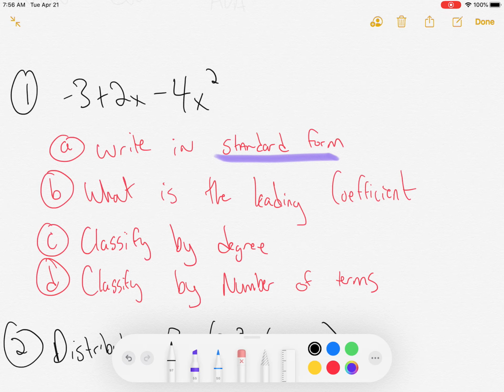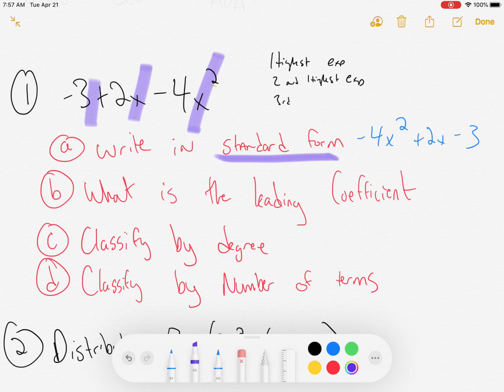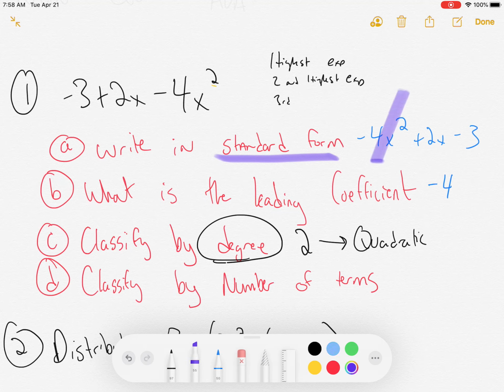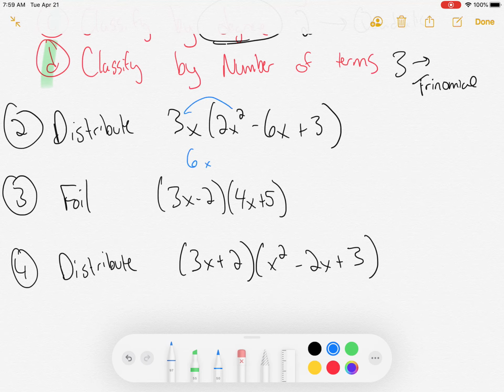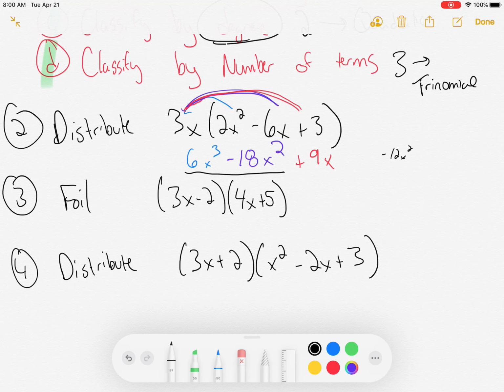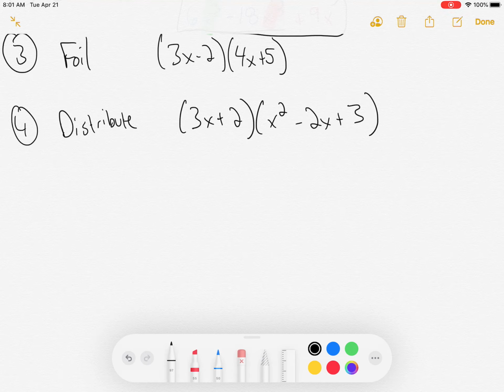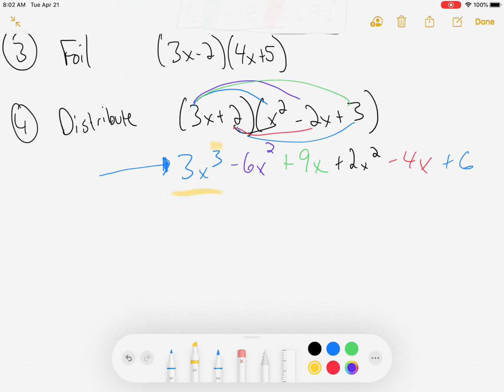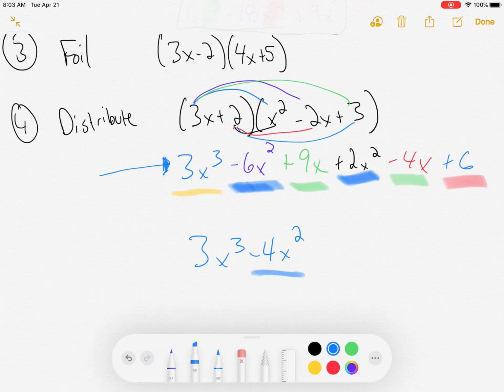Alg quiz help